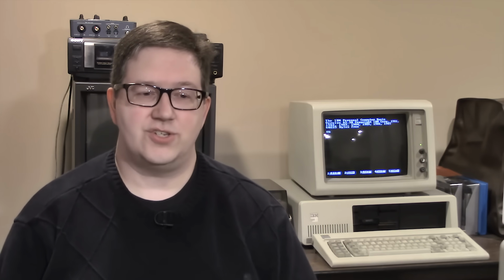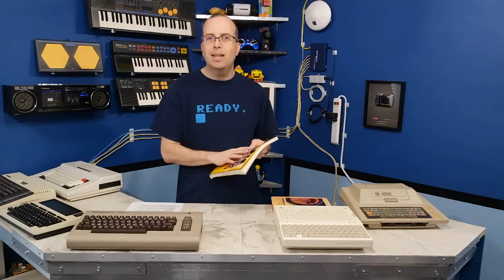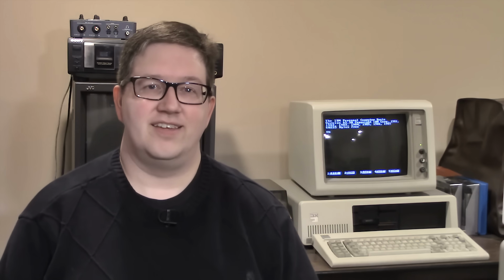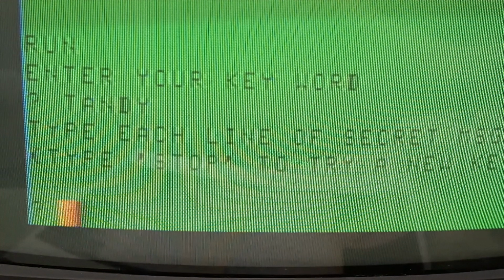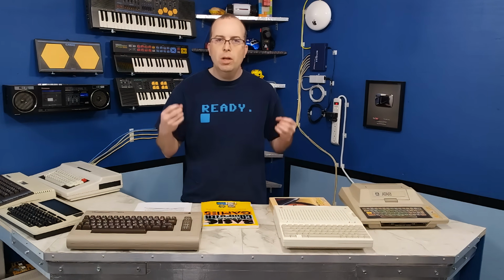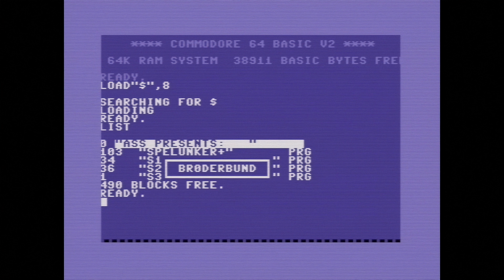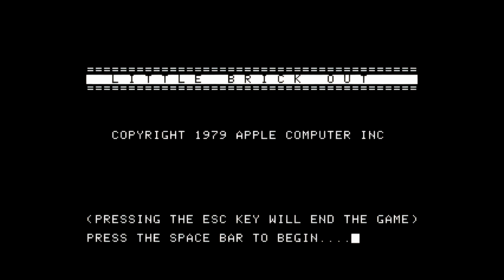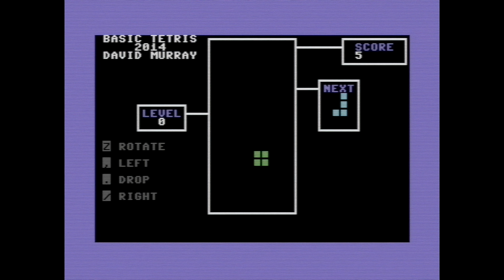The basics of BASIC, the programming language of the 1980s.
In this episode, 4 vintage computer enthusiasts take a look at BASIC, the language of the 1980s.